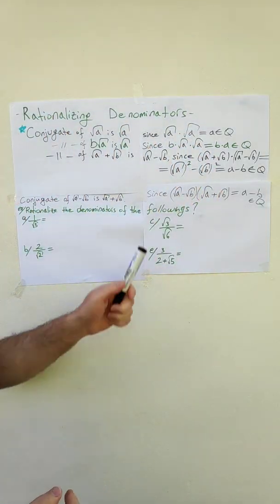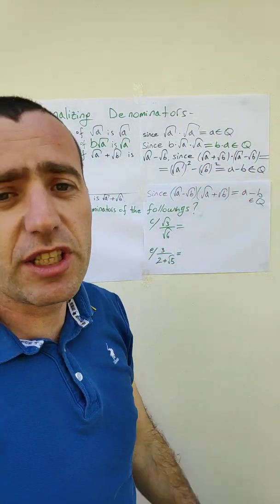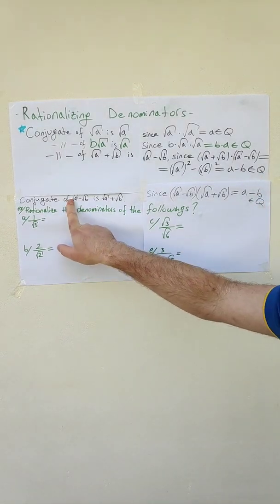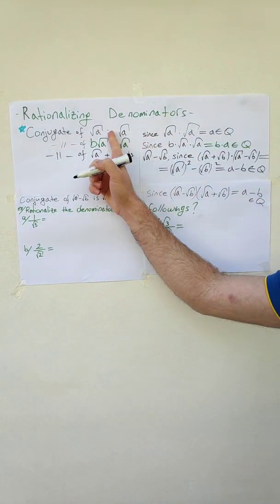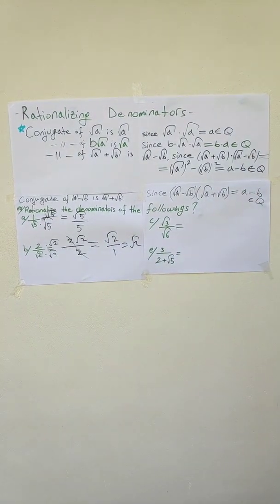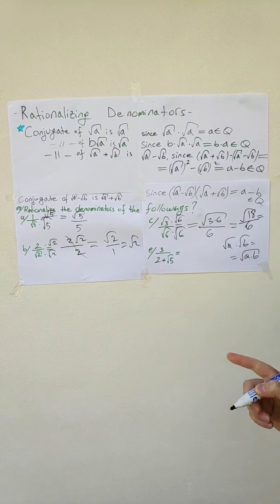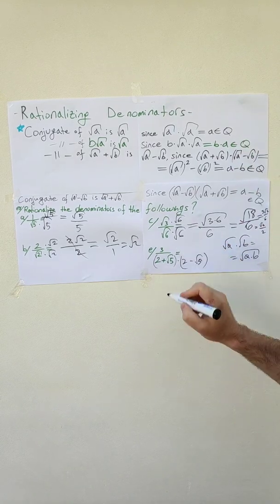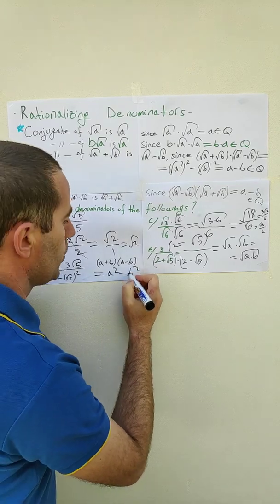Rationalizing denominators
It is a process of turning an irrational denominator into a rational denominator by enlarging the fraction by a suitable number(conjugate) is called so.